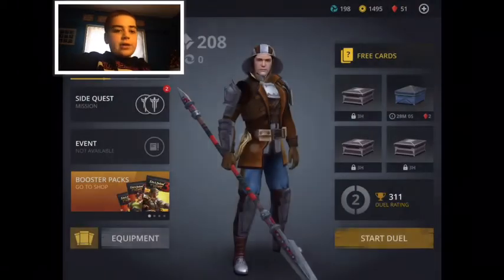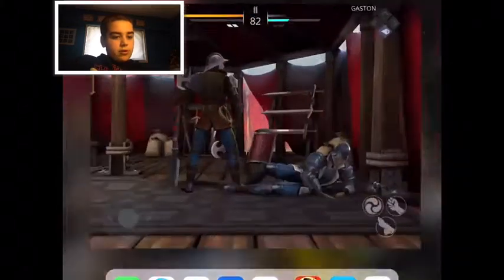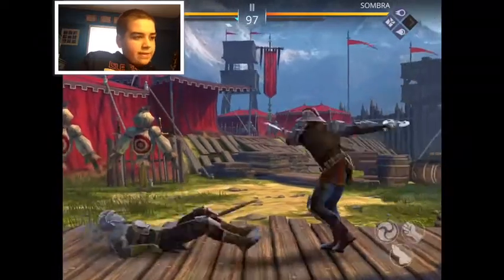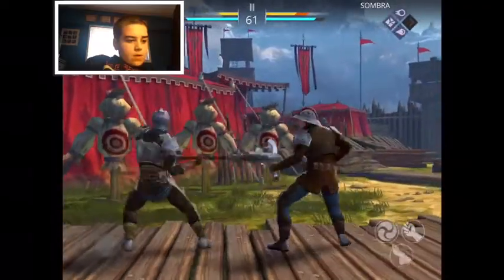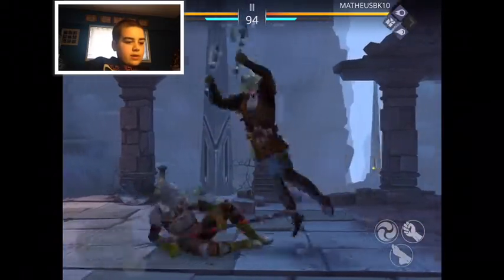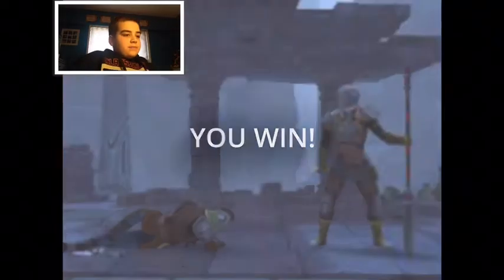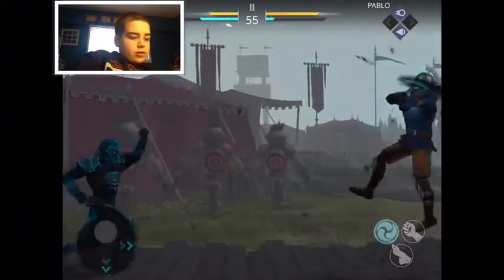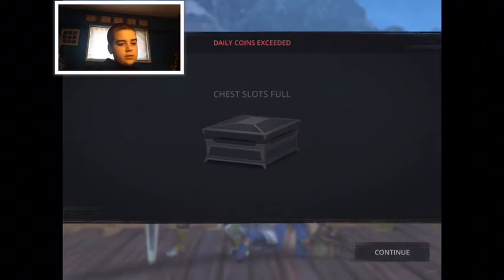THE ULTIMATE SHADOW NINJA!!!!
Today we play shadow fight 3